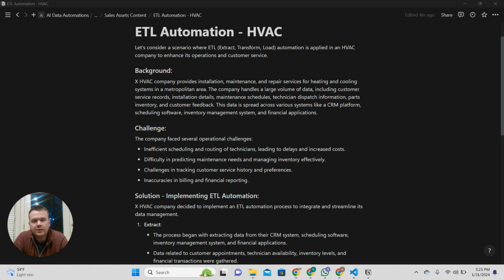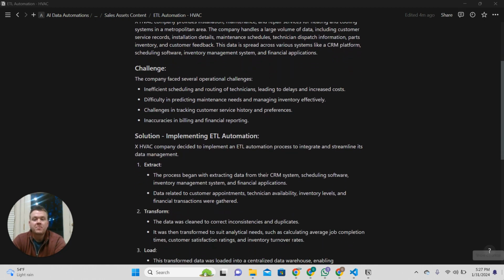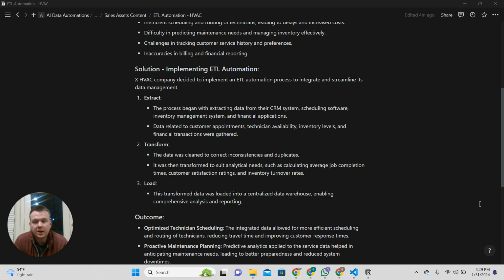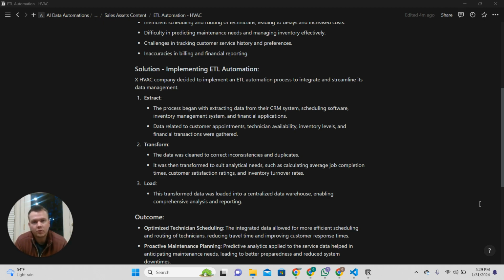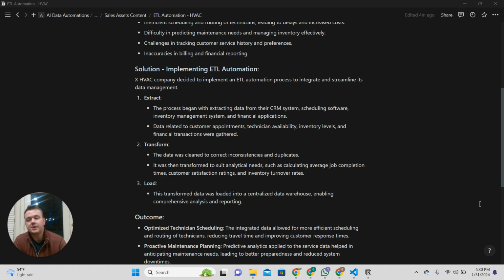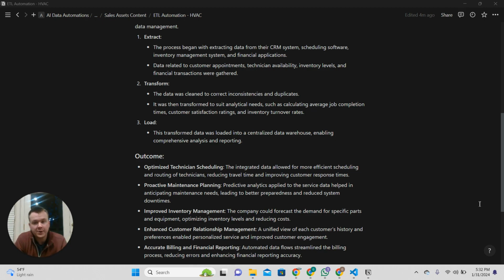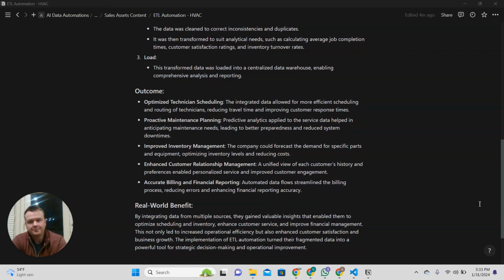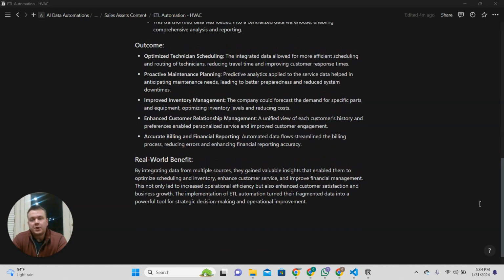Revolutionize Your HVAC Business with Data Automation: A Comprehensive Guide w/ Greg Bennett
Greg Bennett here from Crystalisto AI and the AI Data Guys is back with another insightful dive into the world of AI data automation! This time, we're exploring the transformative power of ETL (Extract, Transform, Load) automation and its pivotal role in enhancing business operations and customer service. Specifically, we're breaking down how HVAC companies can leverage ETL to streamline their processes, from scheduling and routing to inventory management and customer engagement.

In This Video:

ETL Automation Explained: Discover what ETL automation entails and its significance for businesses, especially in the HVAC sector.

Real-World Application: Walk through a hypothetical scenario where an HVAC company revolutionizes its operations by implementing ETL automation, addressing common challenges such as inefficiencies in scheduling, difficulties in managing inventory, and more.

Step-by-Step Guide: Learn about the 'Extract', 'Transform', and 'Load' processes in detail, including practical steps to integrate ETL automation into your business workflow.

Predictive Analytics: Understand how applying predictive analytics can anticipate maintenance needs, leading to proactive customer service.
Outcomes of ETL Automation: See the tangible benefits of ETL automation, from integrated data for efficient scheduling to enhanced customer relationship management and accurate financial reporting.
Who Should Watch:

HVAC business owners and managers looking to optimize their operations.
Data professionals interested in the application of ETL automation in real-world scenarios.
Anyone curious about leveraging data automation and machine learning to improve business efficiency.
Timestamps:
0:01 - Introduction to ETL Automation
0:30 - Why HVAC Companies Need ETL Automation
0:44 - The Challenges Without Automation
1:22 - Benefits of Implementing ETL Automation
2:37 - Breaking Down ETL: Extract, Transform, Load
4:52 - Real-World Outcomes for HVAC Companies
10:46 - How to Get Started with ETL Automation for Your Business

If you're looking to implement ETL automation in your business and need guidance, don't hesitate to reach out.

For more insights into AI data automation and how it can propel your business forward, subscribe to our channel and hit the bell icon to stay updated on our latest videos!